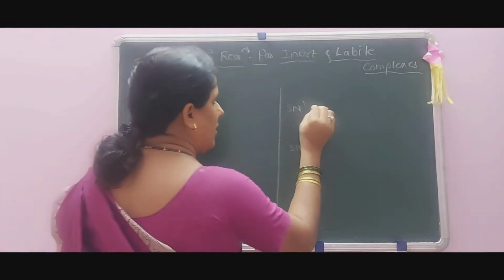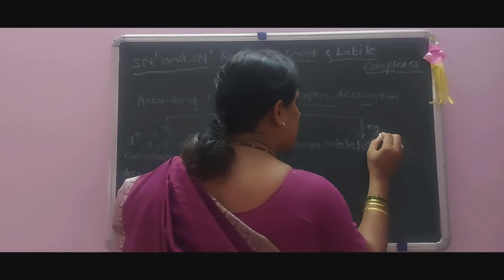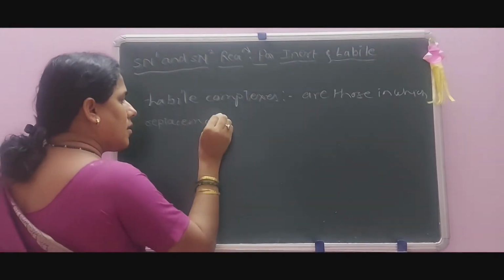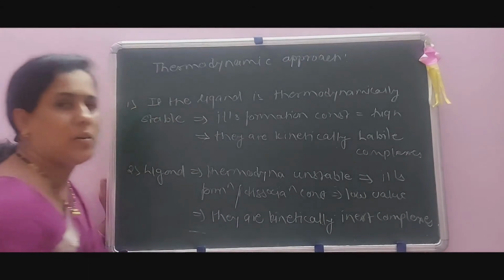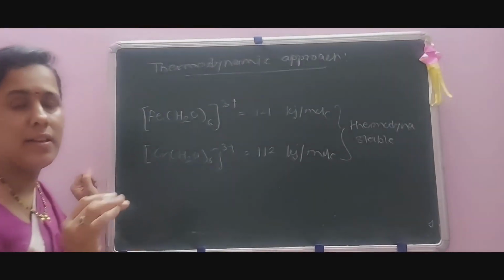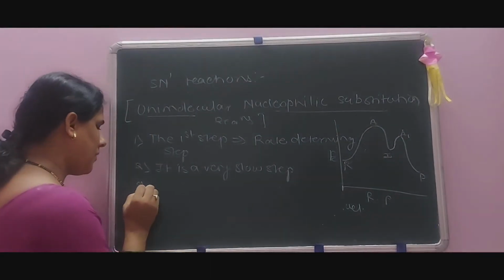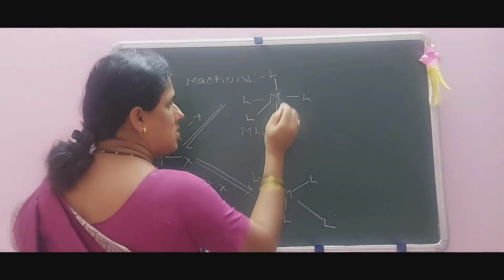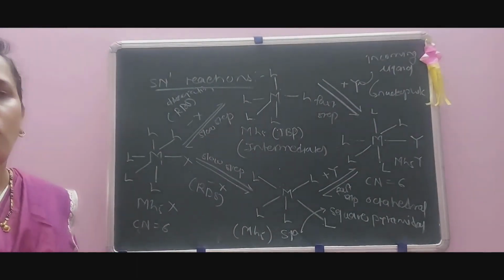Coordination Chemistry: Inorganic Reaction Mechanism : part 4